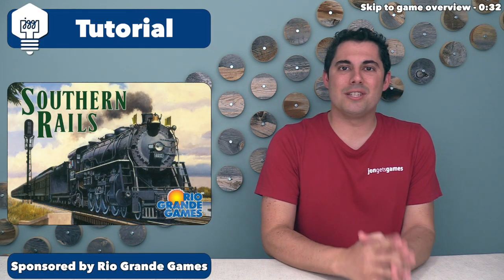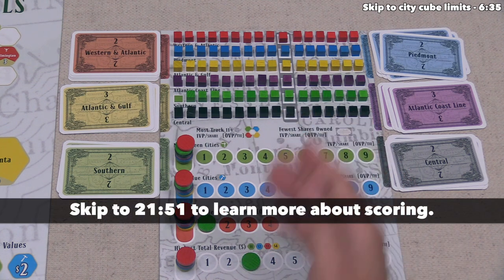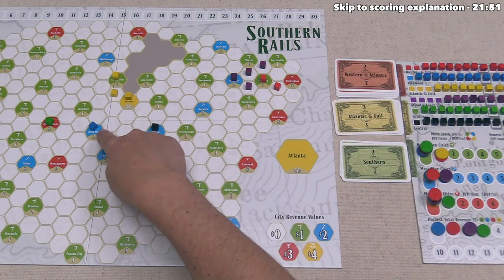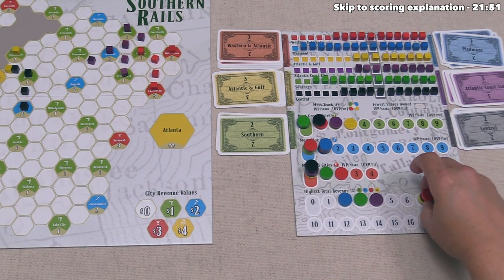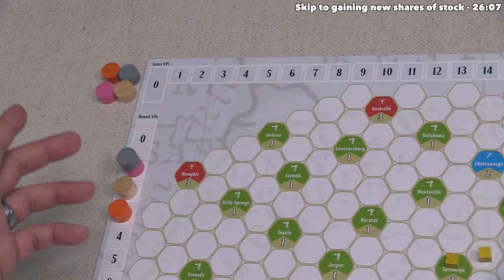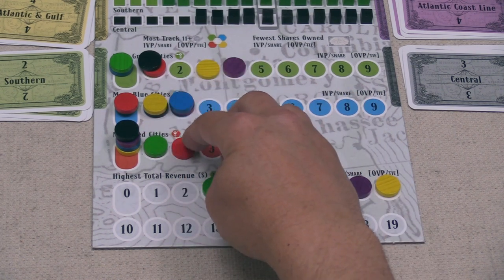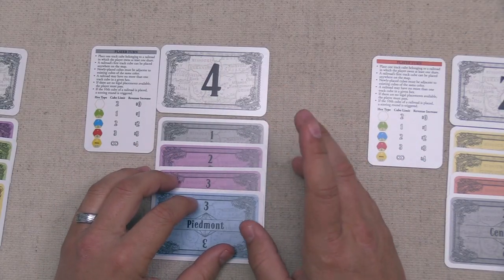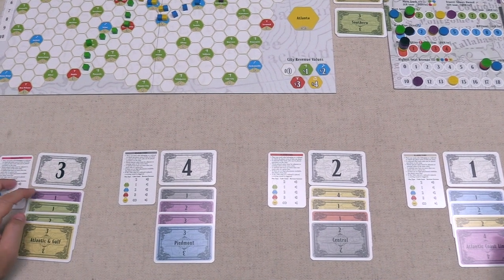Southern Rails - Tutorial & Full Playthrough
Here is my Southern Rails tutorial where I teach the game as it is being played.

Teaching Timestamps:
Introduction - 0:00
Game overview - 0:32
Initial share acquisition - 2:17
Player turn explanation - 4:10
Adjusting competition tracks - 4:59
City cube limits - 6:35
Scoring explanation - 21:51
How the game ends - 25:09
Adjusting player order - 25:22
Gaining new shares of stock - 26:07